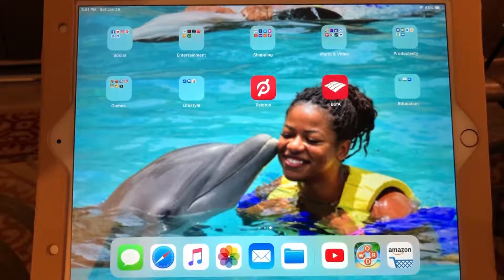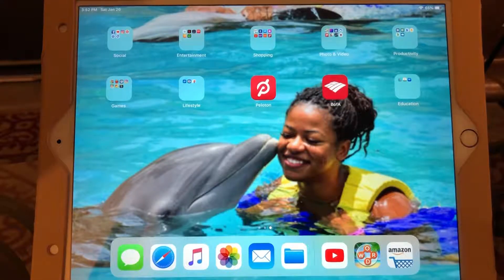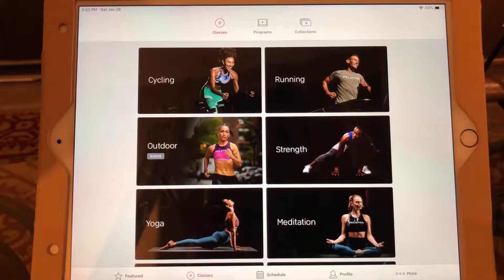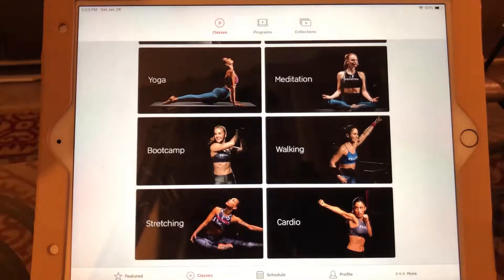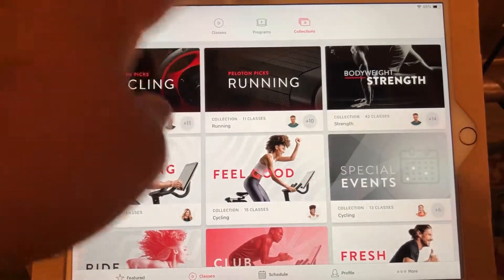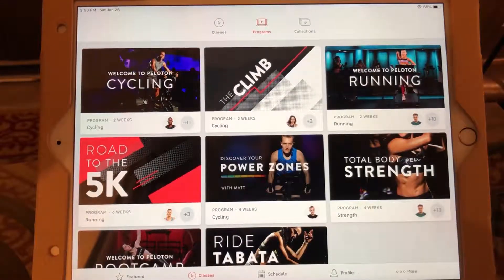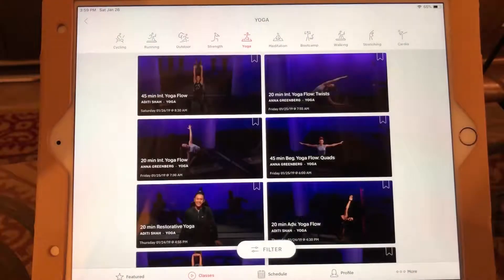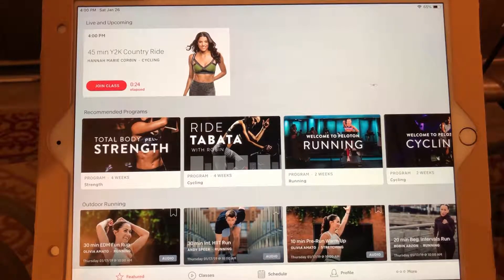Peloton App | Updated Walkthrough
Updated Peloton app walkthrough. Peloton has added new content & features to their app